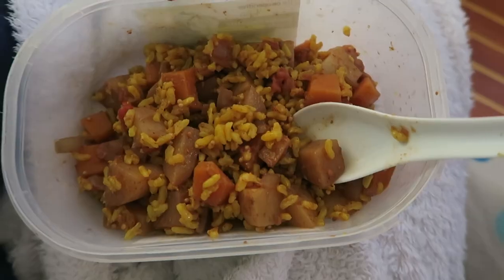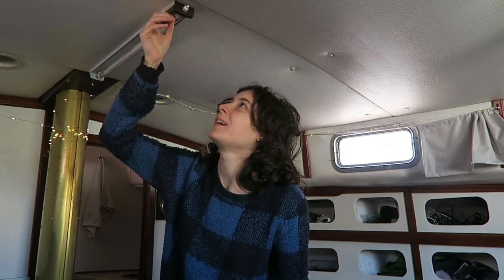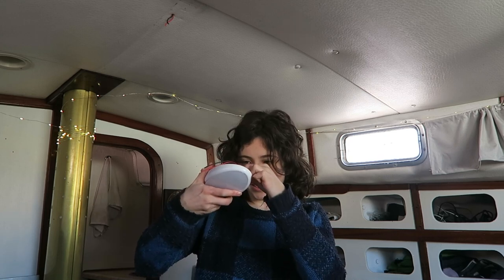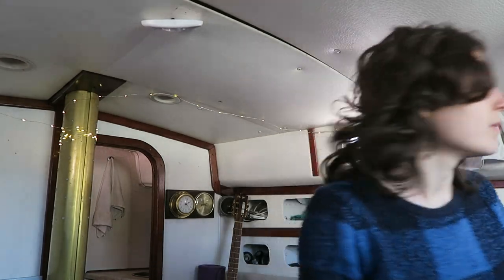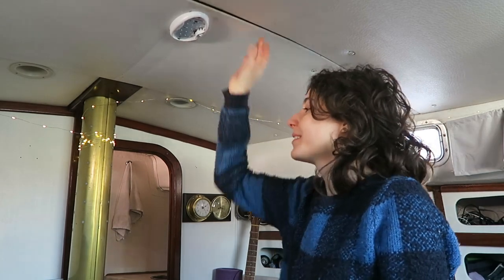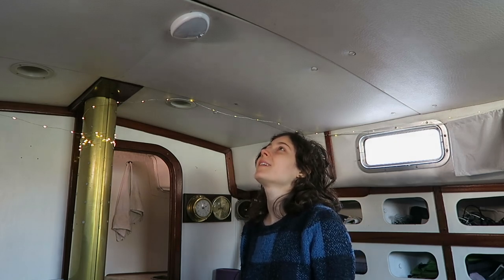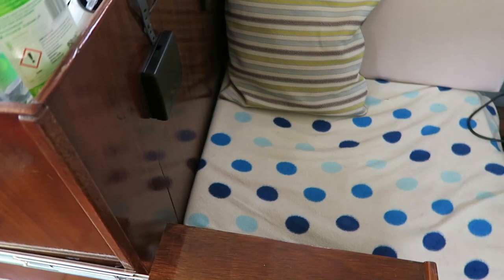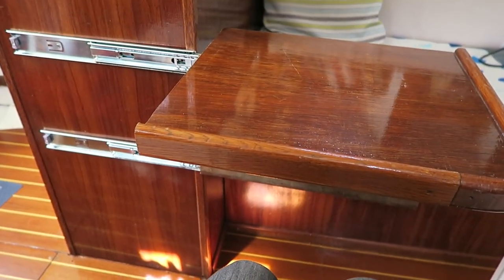Back on My Sailboat After 3 Months! (+ boat projects)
After almost selling my sailing boat and moving away for several months, I'm back on board and ready to tackle some DIY boat work! In this video, I install a new LED light fitting and build my own folding table.

- Nathan Moore
- Doctor Turtle
- Dan Lebowitz